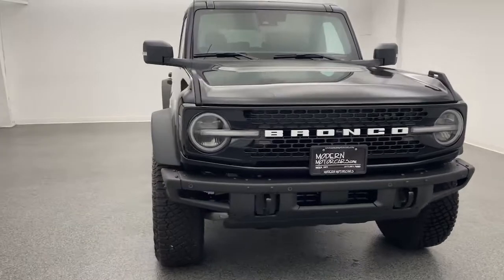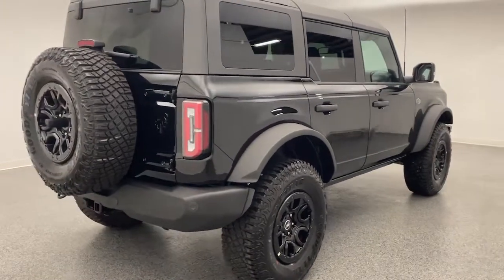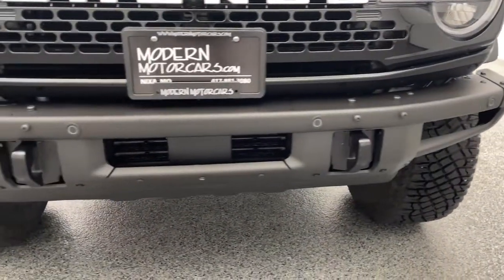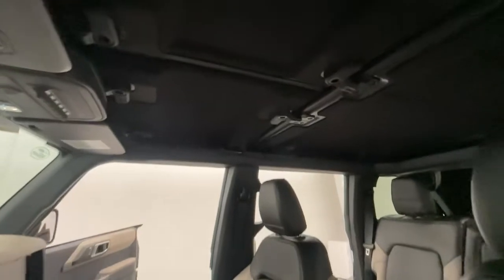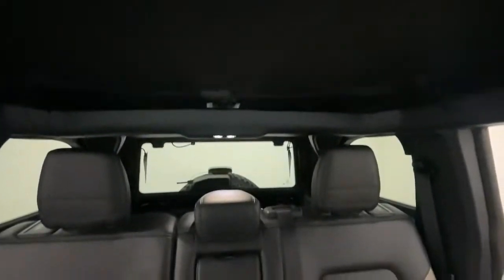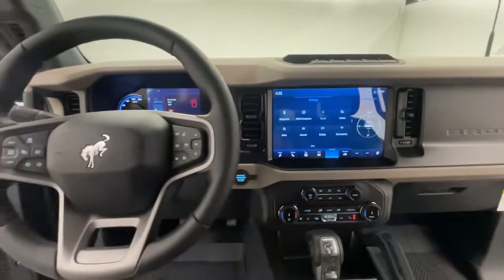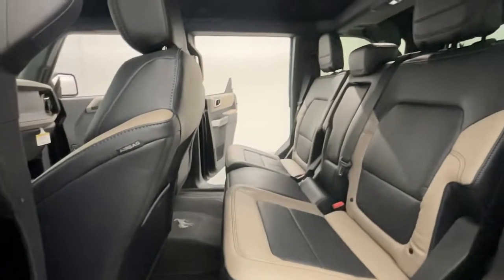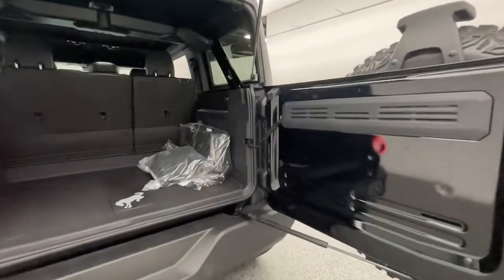2022 Ford Bronco Nixa, Springfield, Ozark, Branson, Joplin, MO B56706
Shadow Black Used 2022 Ford Bronco Wildtrak available in Nixa, Missouri at Modern Motorcars. Servicing the Springfield, Ozark, Branson, Joplin, MO area.

Modern Motorcars
1856 N Deffer Dr

High Package, Heated Steering Wheel, Heated Front Seats, 360-Degree Camera, Apple CarPlay, Android Auto, Connected Navigation, Hard Top.brbr-WE DELIVER IN 300 MILES FOR FREE! br-100% ONLINE TRANSACTIONS!br-Shadow Black br-Black w/Sandstone Leather Interior br-2.7L EcoBoost V6 Engine br-10-Speed Automatic Transmissionbr-Four Wheel Drive br-Connected Navigation br-Apple CarPlaybr-Android Auto br-Backup Camerabr-Heated Steering Wheelbr-Heated Front Seatsbr-Wireless Charging Pad br-360-Degree Camerabr-12in LCD Touchscreen Radiobr-17in Gloss Black Beadlock Capable Alloy Wheelsbr-HD Modular Front Bumper br-Front Steel Bash Platebr-Gray Hard Top br-Sound Deadening Headliner br-Towing Capability br-Keyless Entry Padbr-Paint Protection Filmbr-Wildtrak Hood Graphic br-Dual Zone Climate Control br-8in Digital IP Cluster br-SYNC 4 brbr-Join the nearly 1,000 clients that have rated us an average of 4.8 of 5! The most commonly used phrases in our reviews are buying experience, fair price and highly recommend. We pride ourselves on providing an unique and friendly experience for all shoppers before, during and after the process. We place an extremely heavy emphasis on our intensive presale inspection by our team of ASE certified technicians. We then make the investments needed to bring all inventory up to the Modern Motorcars quality standards prior to considering it ready for retail. We serve the Greater Springfield Missouri area; however, our clients range from coast to coast. Over the years we have developed a very smooth process for delivery to your doorstep, free pickup at Springfield/Branson airport and premium warranties recognized in service centers nationally. In addition, we provide convenient and industry leading finance options with rates that compete with any lending source. Whether it is a vehicle purchased from Modern Motorcars or not, our Service Center is ready to handle all your needs from simple to the most complex on all makes and models. We treat every opportunity with care and focus on delivering all shoppers with our unique VIP experience providing the amenities you typically will not find in a family owned and operated dealership. We invite you to inspect our reviews and look forward to working with you!
Navigation system: SYNC 4 Connected Navigation (w/Free 90-Day Trial),Equipment Group 354A Lux Package,6 Speakers,AM/FM radio: SiriusXM with 360L,AM/FM Stereo,Radio data system,Radio: B&O Sound System by Bang & Olufsen,SiriusXM Radio w/360L,SYNC 4,Air Conditioning,Automatic temperature control,Front dual zone A/C,Power steering,Power windows,Remote keyless entry,Steering wheel mounted audio controls,Universal Garage Door Opener,Traction control,4-Wheel Disc Brakes,ABS brakes,Dual front impact airbags,Dual front side impact airbags,Emergency communication system: 911 Assist,Front anti-roll bar,Front wheel independent suspension,Integrated roll-over protection,Low tire pressure warning,Occupant sensing airbag,Overhead airbag,Ford Performance Heavy-Duty Modular Front Bumper,Brake assist,Electronic Stability Control,Exterior Parking Camera Rear,Front Parking Sensors,Auto High-beam Headlights,Delay-off headlights,Front fog lights,Fully automatic headlights,Keyless Entry Keypad,Panic alarm,Security system,Adaptive Cruise Control,Speed control,Heated door mirrors,Power door mirrors,Sideview Mirrors,12 LCD Capacitive Touchscreen w/Swipe Capability,2 Smart Charging USB Ports In Dashboard,360-Degree Camera,Additional Sound Deadening,AppLink/Apple CarPlay and Android Auto,Auto-dimming Rear-View mirror,Cargo Area Protector,Compass,Connected Built-In Navigation,Connected Navigation,Driver door bin,Driver vanity mirror,Evasive Steering Assist,Front & Rear Floor Liners,Front reading lights,Heated Leather-Trimmed/Vinyl Bucket Seats,Heated Steering Wheel,Illuminated entry,Information on Demand Panel,Leather Shift Knob,Outside temperature display,Overhead console,Passenger vanity mirror,Tachometer,Telescoping steering wheel,Tilt steering wheel,Trip computer,Voltmeter,Wireless Charging Pad,Front Bucket Seats,Front Center Armrest,Heated front seats,Split folding rear seat,Passenger door bin,Towing Capability,Alloy wheels,Wheels: 17 Black High Gloss-Painted Aluminum,Variably intermittent wipers,4.7 Axle Ratio